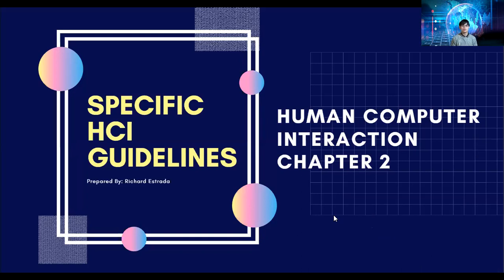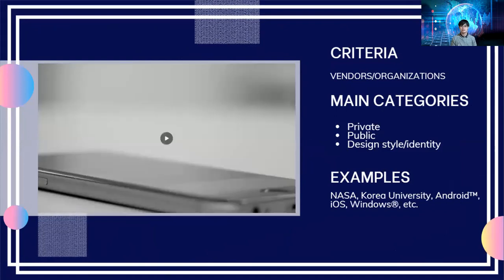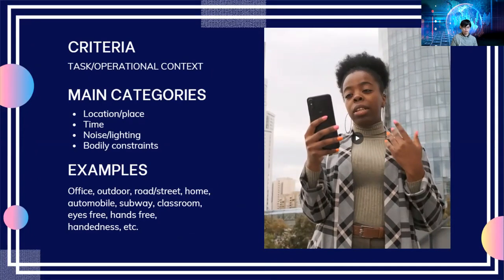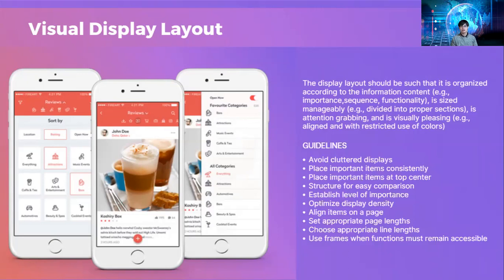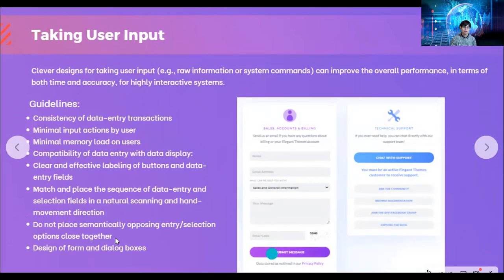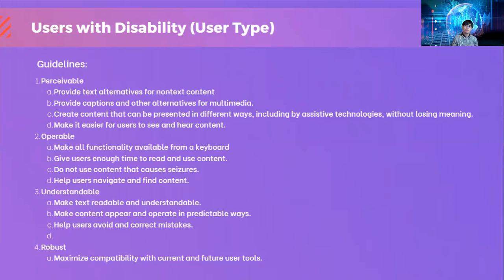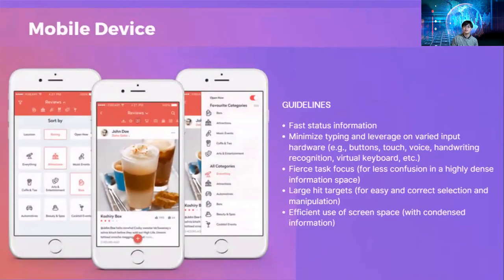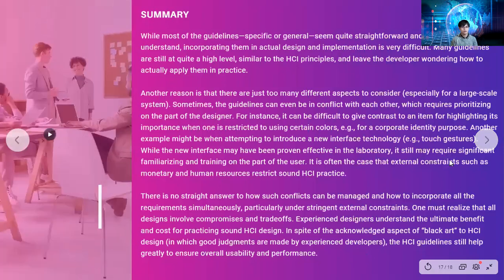Human-Computer Interaction Chapter 2: Specific HCI Guidelines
Chapter 2: Specific HCI Guidelines
Guideline Categories
Examples of HCI Guidelines
 Visual Display Layout (General HCI Design)
  Information Structuring and Navigation (General HCI Design)
 Taking User Input (General HCI Design)
  Users with Disability (User Type)
  Mobile Device (Platform Type)
  Icons for Apple iOS and Fonts for Windows XP (Vendor)
  “Earcon” Design for Aural Interface (Modality)
  Cell Phones (or Making Calls) in Automobiles (Task) 24
  E-Commerce (Application)